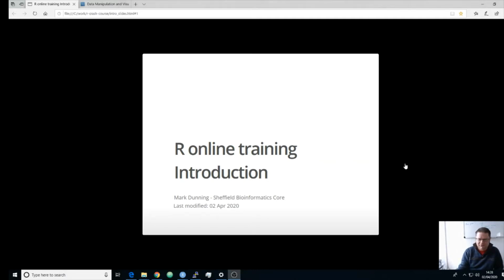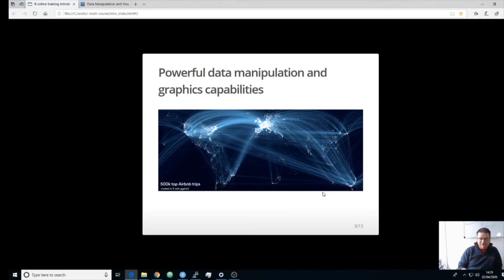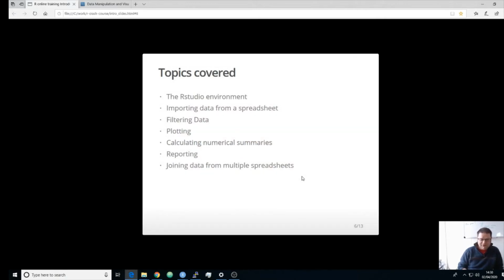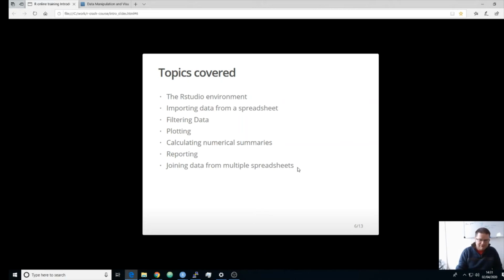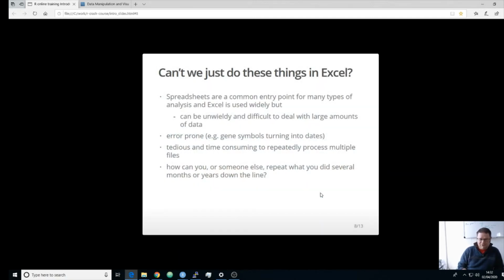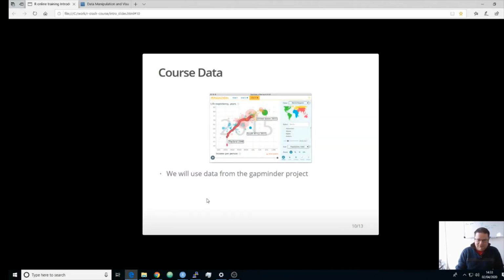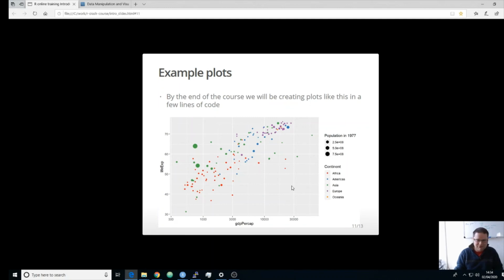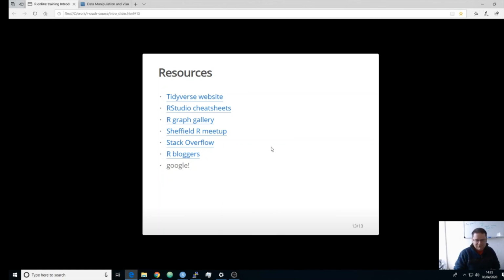R Introduction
Introductory slides to the R programming language and the online course

Links:-

Help with R